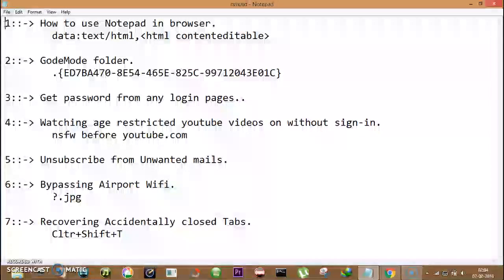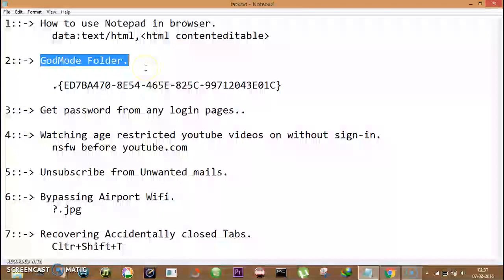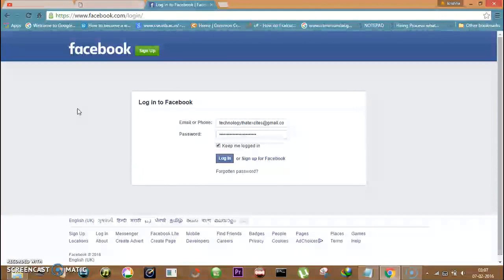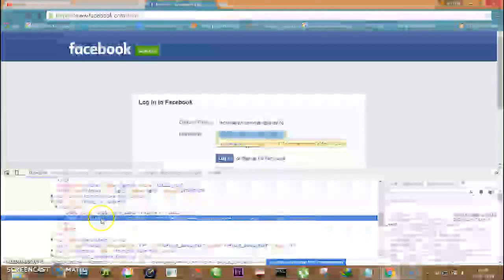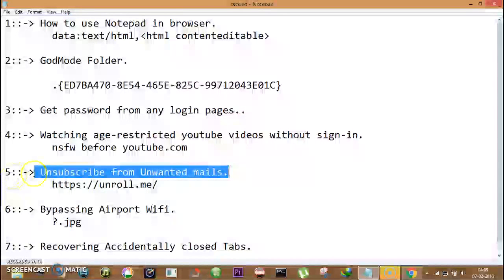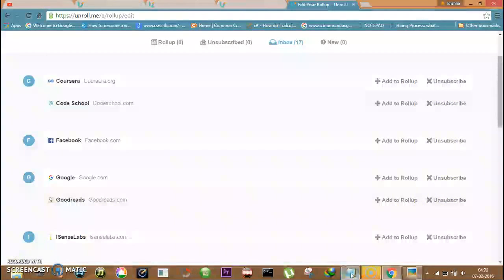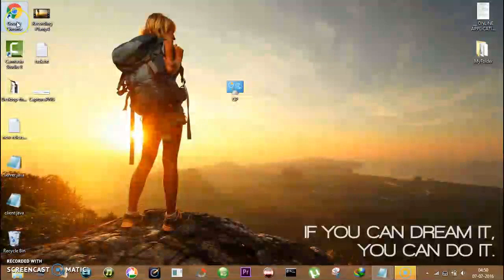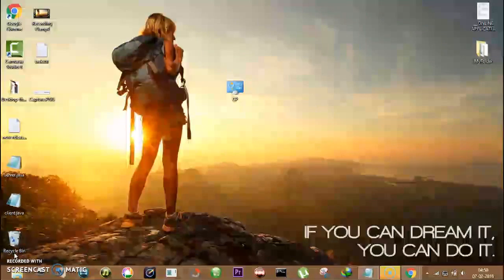Best Internet Tricks[Browser Notepad,GodMode,Password,Youtube Restriction,Bypass Airport Wifi&more]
This video explains how to use some of the most important and time-saving tricks that you can use when you are using your computer.
The description of the video (with codes) can be found at the (temporary) in a Notepad File Best PC Tricks

Tricks Explained in the video(with time stamps):
[Click on the time stamp below to jump to the tricks in the video]
1. How to use Notepad in browser.(00:20)
2.GodMode Folder.(00:52)
3. Get password from any login pages..(01:34)
4. Watching age-restricted youtube videos without sign-in.(02:36)
5. Unsubscribe from Unwanted mails.(03:10)
6.Bypassing Airport Wifi.(03:55)
7.Recovering Accidentally closed Tabs.(04:24)